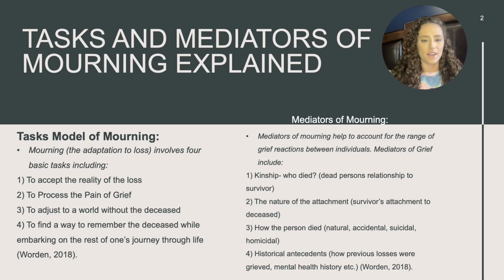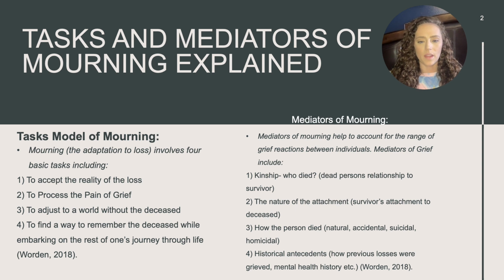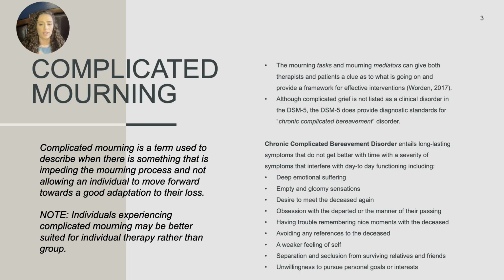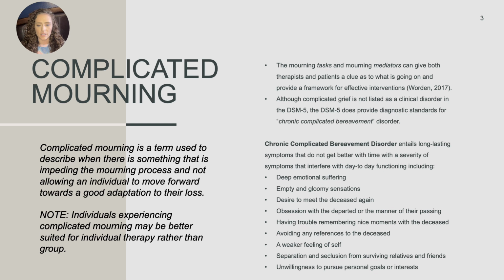Individual & Group Grief Counseling Power Point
Houston Christian University
COUN 6331 Greif & Loss Counseling